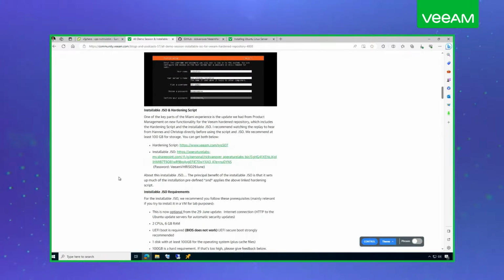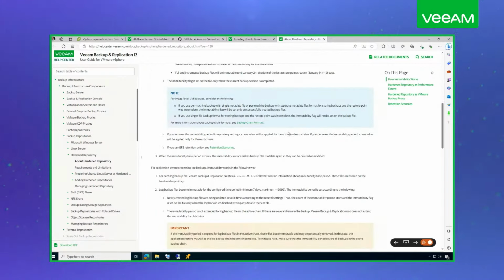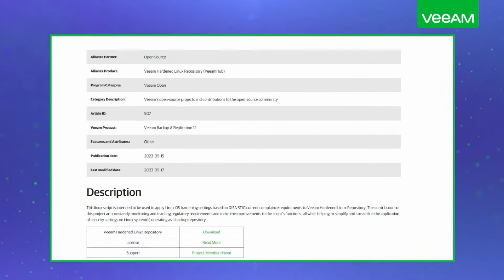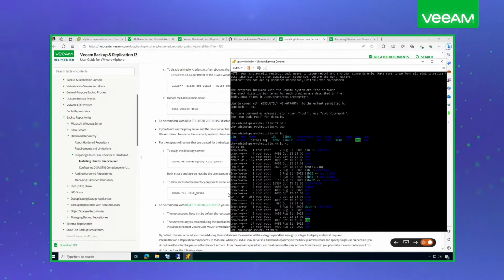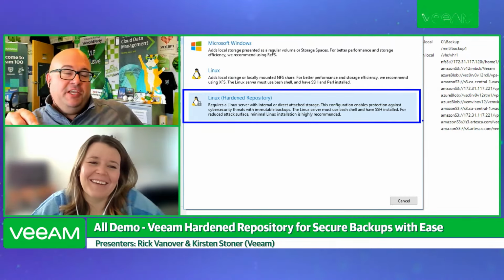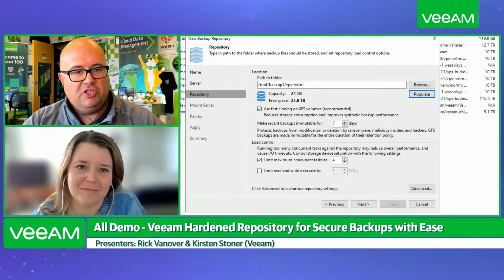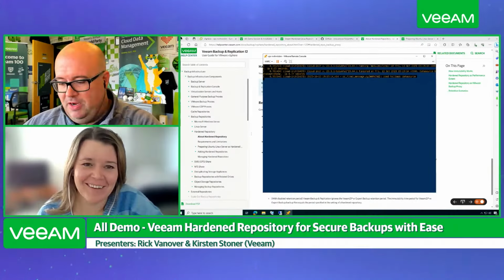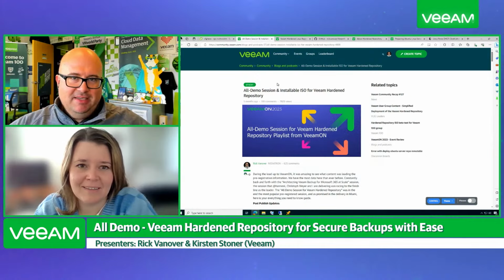All Demo - Veeam Hardened Repository for Secure Backups with Ease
Put Rickatron to the test, this Tech Bites stream will show you how to set up the Veeam Hardened Repository. This session will do an end-to-end setup and configuration of the Veeam Hardened Repository so you can confidently go set it up in your environment